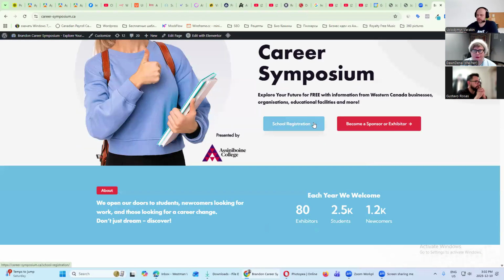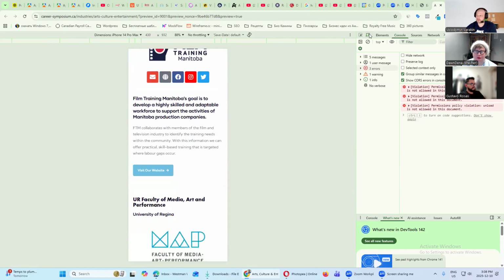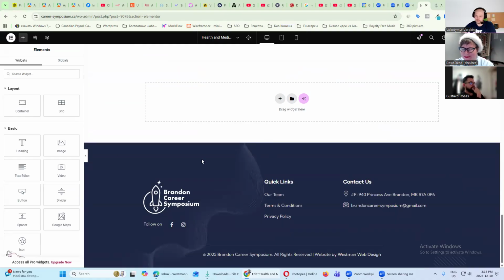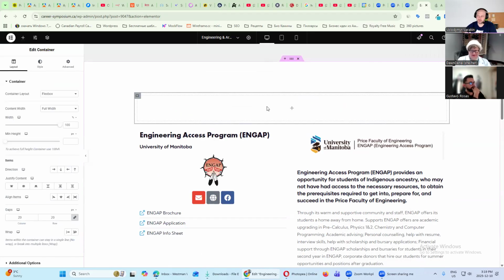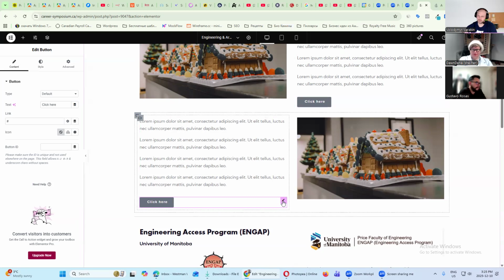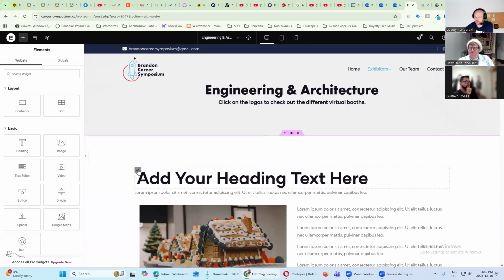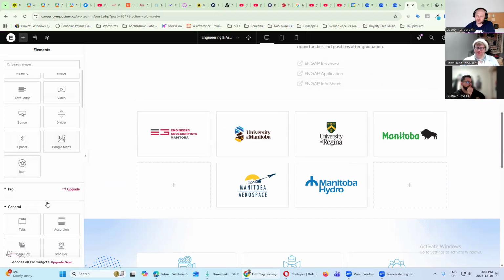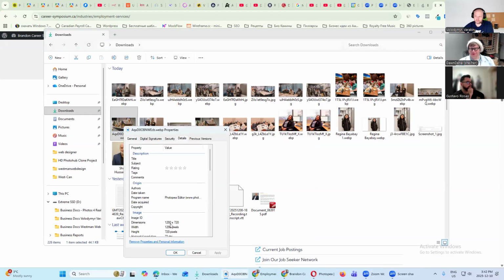BCS - Website Training - 2025 12 10